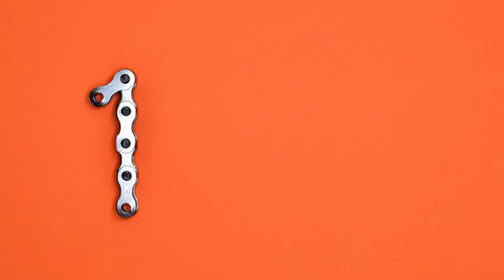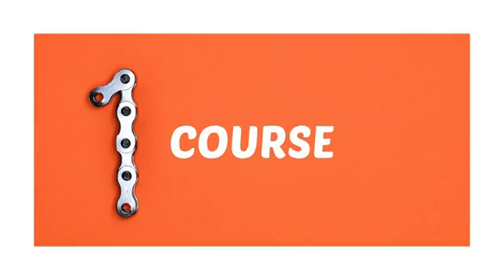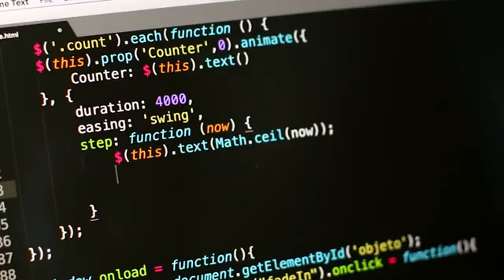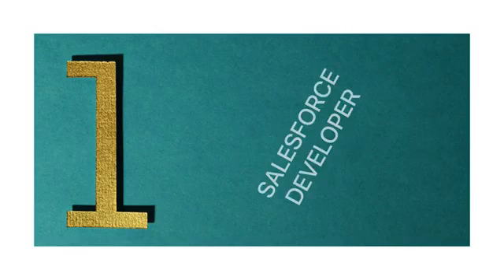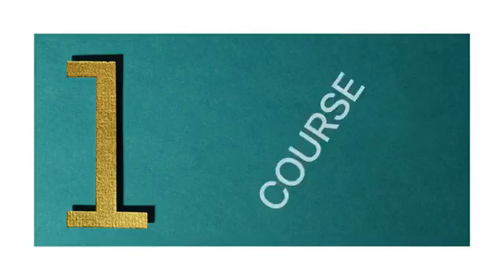Platform Developer 1 Certification Course ( LWC and Aura Components Included) | Salesforce Developer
Platform Developer 1 Certification Course (LWC and Aura Component Included) | Become a Salesforce Developer

If you want to pass your Platform Developer 1 exam in First Attempt.
If you are looking to become Salesforce Developer.
If you are looking to earn $150,000  annually as Salesforce Developer.
If you are looking to change your career or you have a career gap and looking for new career options.

What is Covered in the course?
Course covers the Out-of-the box features of Salesforce. Course covers all the admin related topics.
Course covers basics of programming, so someone with no IT experience or programming experience will be able to get a jump start toward their salesforce career.
Course covers all the topics as per the study guide of Platform Developer 1 Exam.
Sample Paper for the exam are included in the course
Interview Preparation material is also available in the Course
Lightning Web Component (LWC) is also included in the course.
Aura Components are also covered in the course.

Note : This course is recorded in the latest Lightning version of Salesforce.